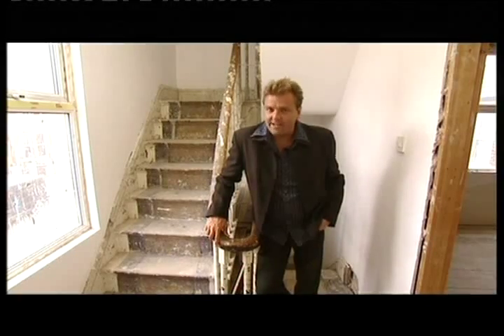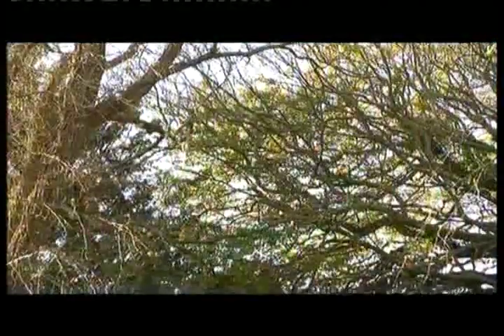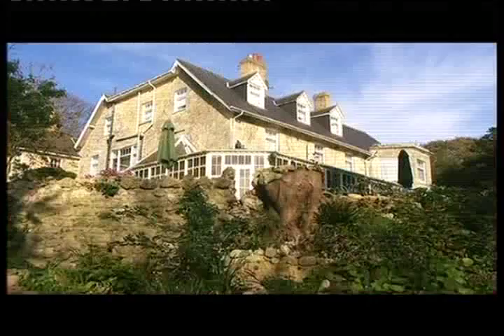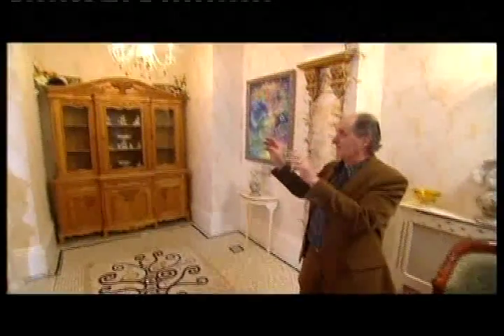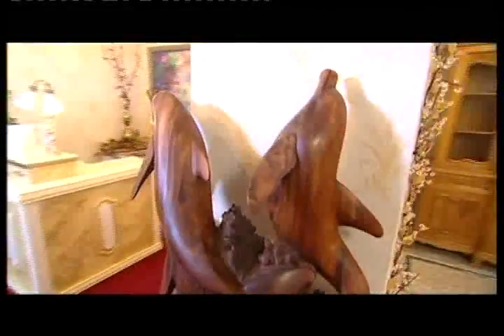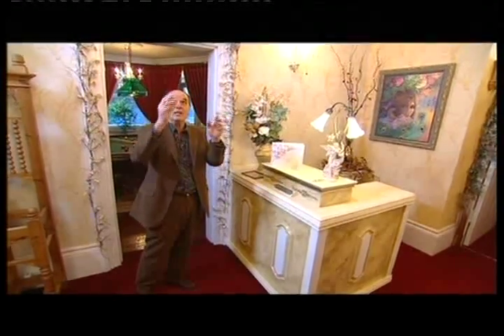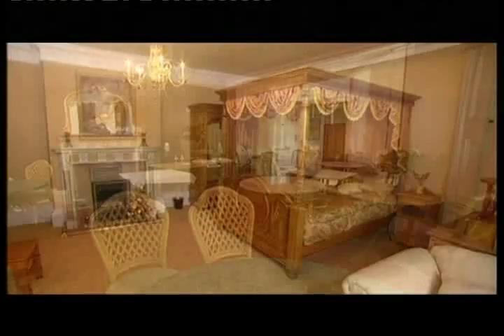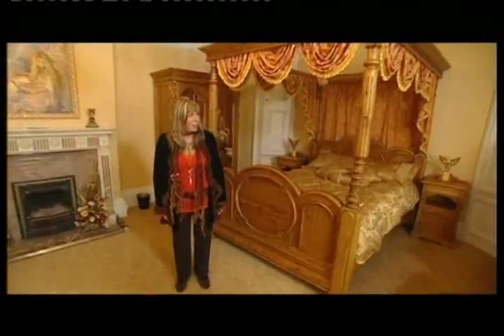Under the Hammer TV show - Enchanted Manor hotel Isle of Wight UK.mp4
Upto date footage of the Enchanted Manor, Isle of Wight

The Enchanted Manor is a gorgeous venue for weddings. Shown here on the TV show Under the Hammer. Sorry it cut out too quickly will up load the rest later.
Thanks to this TV Show I have become very good friends with Maggie and Ric. Lovely people! And a beautiful hotel. I will upload a clip of Josephine Wall shortly the fairy artist who has many paintings/prints in the Enchanted Manor.